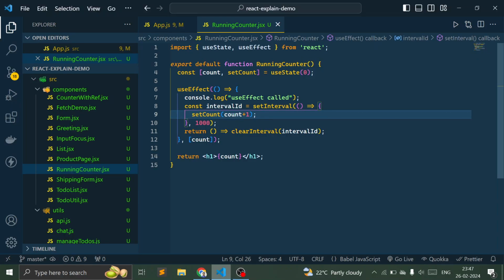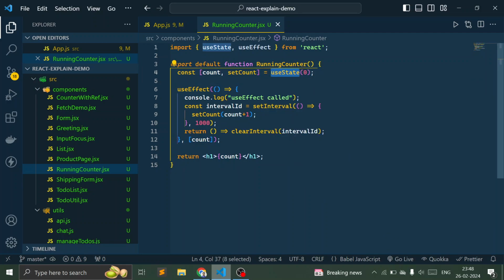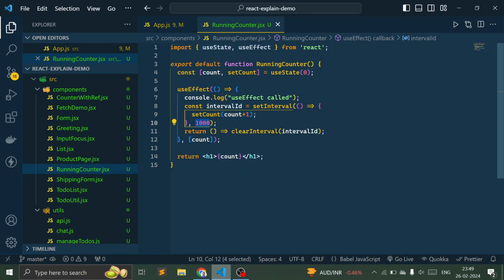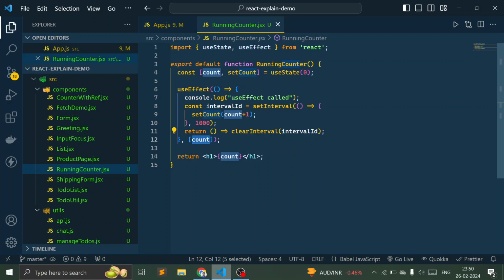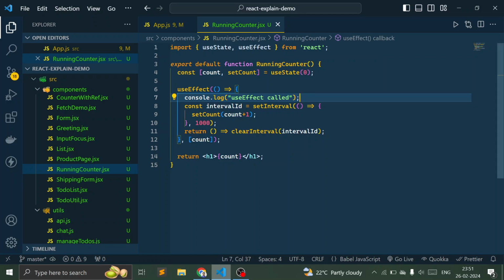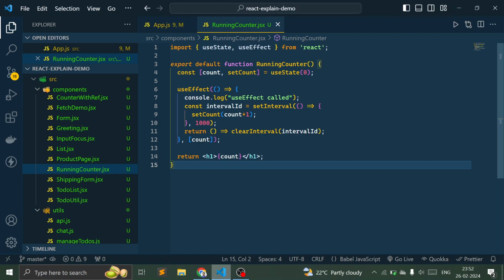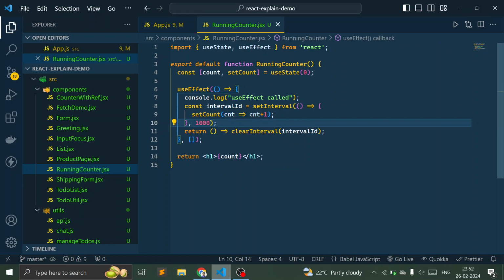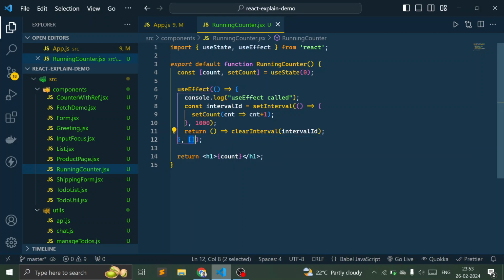Using updater method to update the state | useEffect hook best practices | React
In this video you will learn how to use the updater method inside an useEffect hook, which can save us from extra rerenders and remove the extra dependencies inside useEffect hook dependency array.